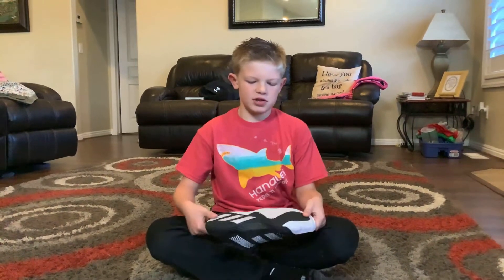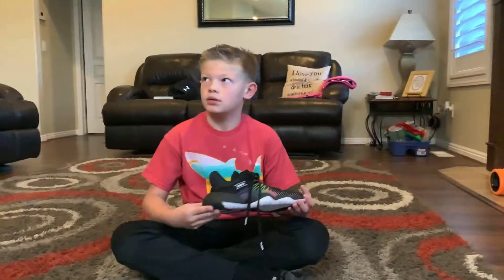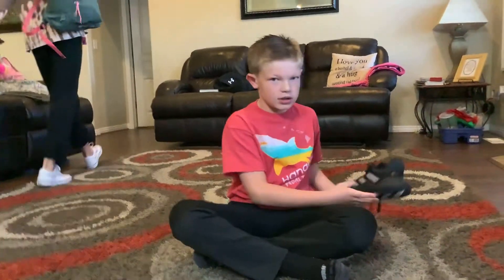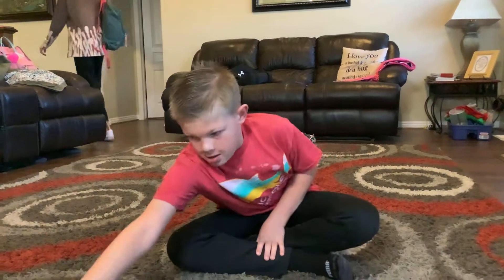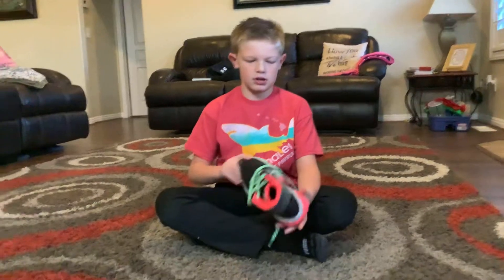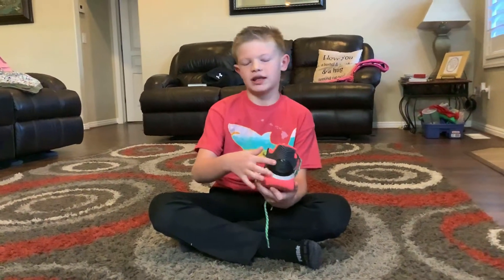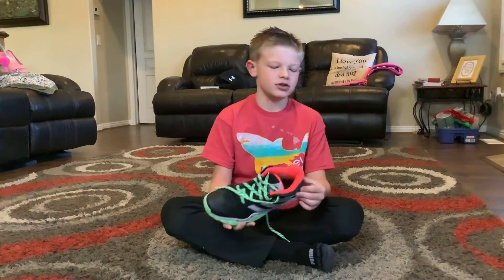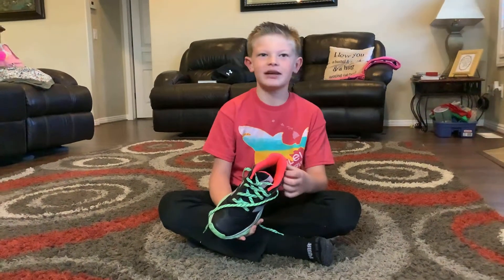Basketball shoe intr